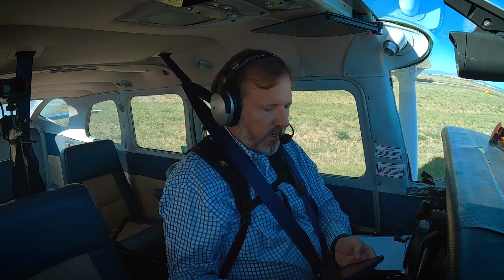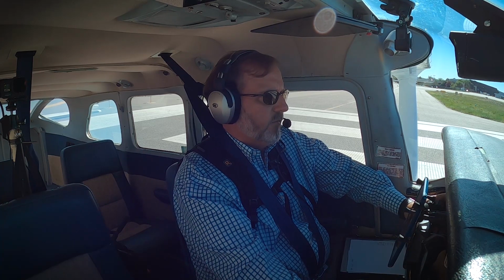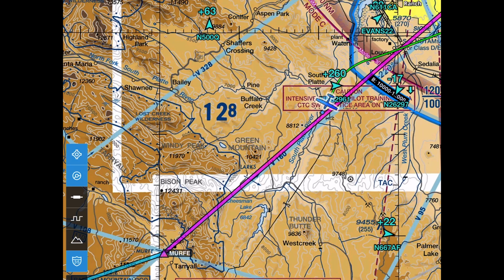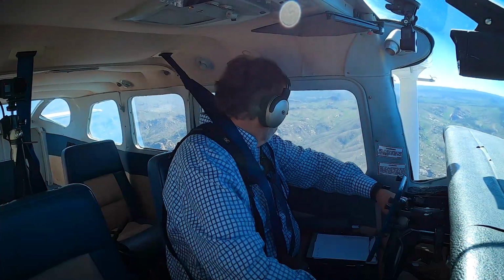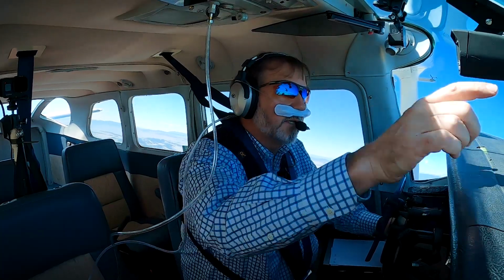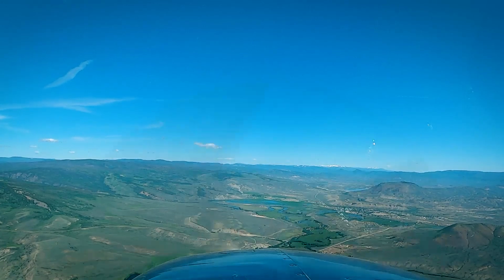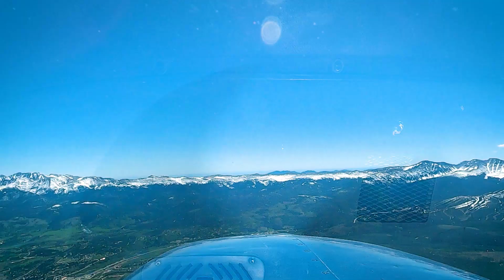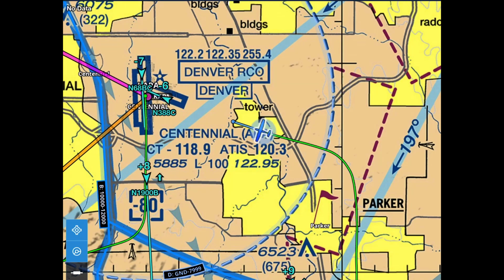Mountain Tour 6/11/20 VLOG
Join me on this exciting tour of the gorgeous Colorado Mountains  including the Hayman Fire Burn Area, South Park, Summit County, Middle Park, Henderson Mine Tailings, and Rollins Pass.